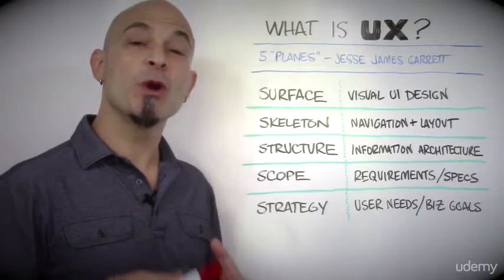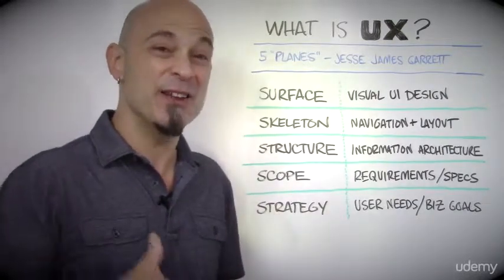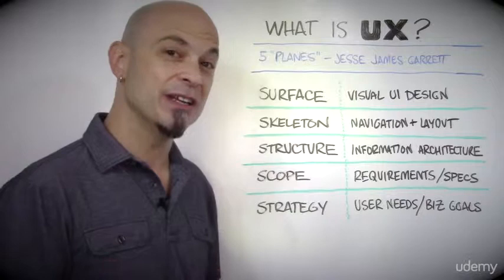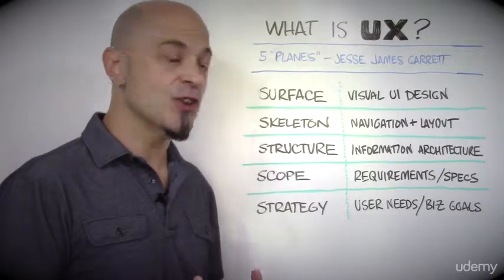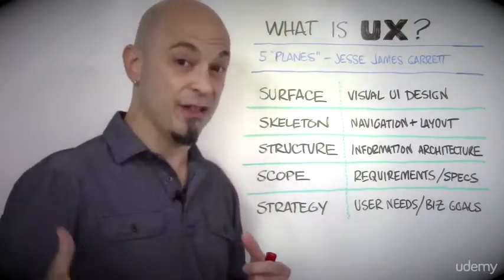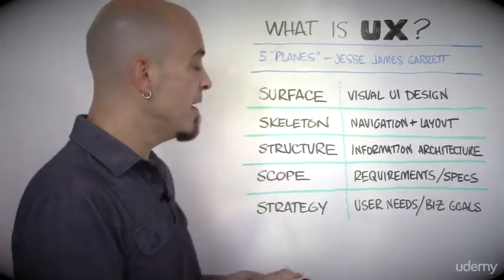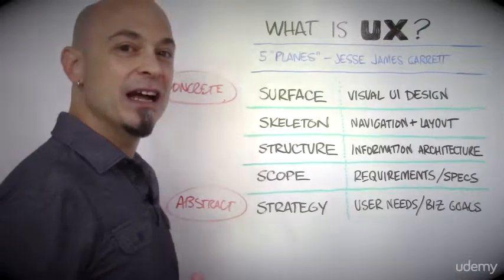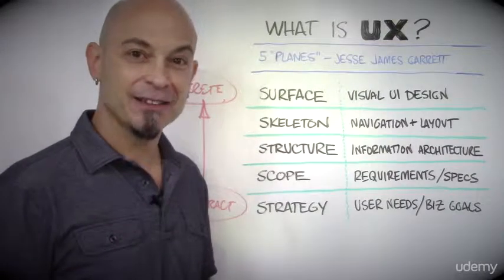UX & Web Design Master Course: Strategy, Design, Development : Introduction to UX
UX & Web Design Master Course: Strategy, Design, Development
Learn how to apply User Experience (UX) principles to your website designs, code a variety of sites, and increase sales!